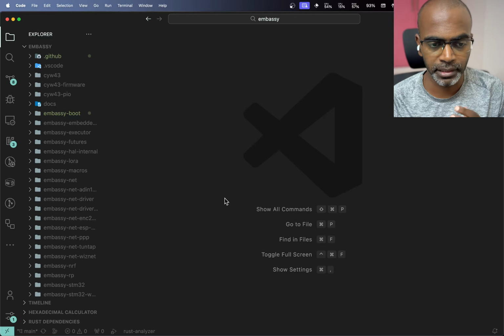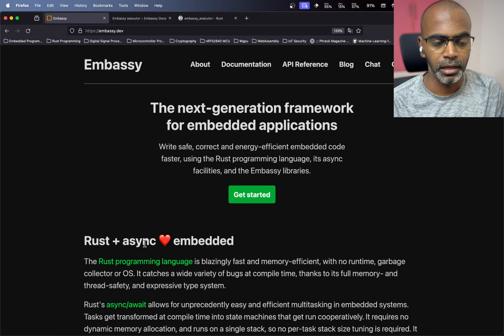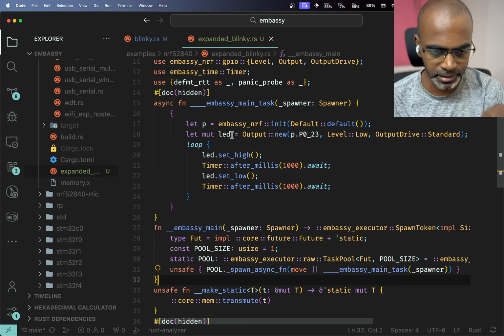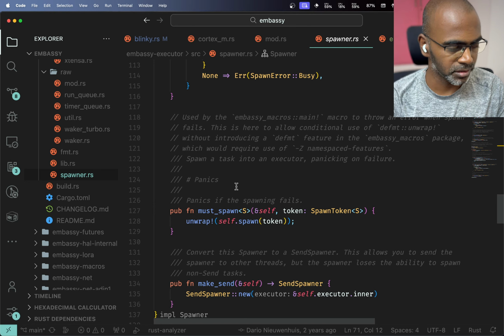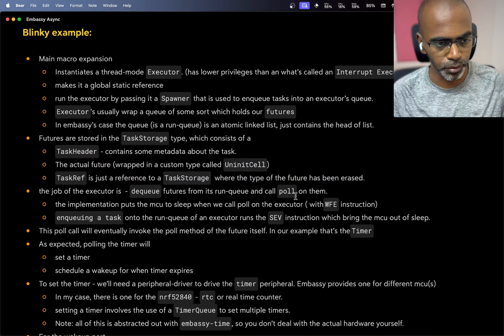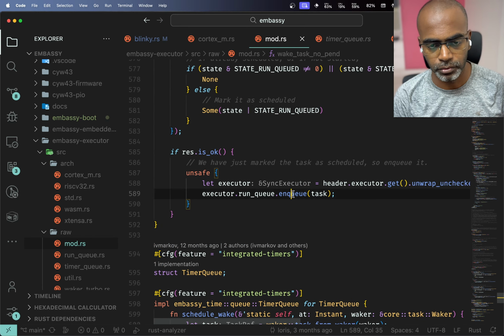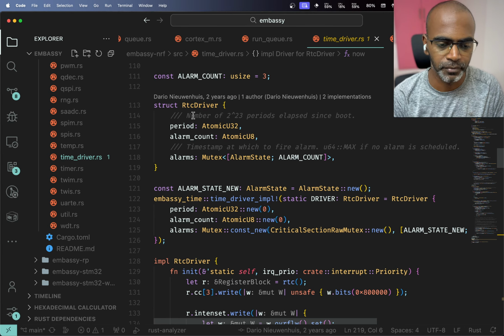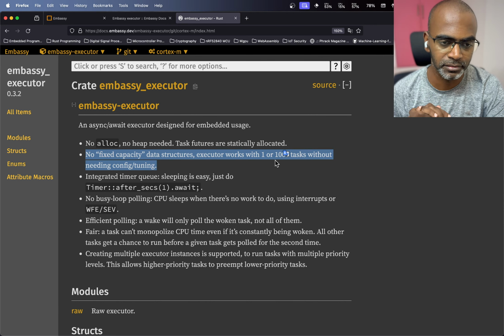A quick deep dive into asynchronous programming in an embedded context with Rust and Embassy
Diving into asynchronous programming or async/await in an embedded context with the Embassy framework

We take a look at the implementation details of a simple 'blinky' example. More precisely we look at the following

00:00:00 Intro to Async in embedded systems
00:06:19 A brief note on what an Executor is?
00:07:15 What's the Embassy Async Framework?
00:14:09 simplicity of async using blinky example
00:15:59 embassy's main macro expansion
00:18:33 Thread-mode executor implementation
00:23:52 Executor's run-queue impl (linked list)
00:24:50 the Spawner type - spawning tasks to an executor
00:27:20 the TaskStorage abstraction
00:31:30 running our main task, initializing peripherals and setup (quick demo)
00:34:50 Polling futures with the Embassy Executor
00:40:00 No busy-loop polling: sleep when no work using interrupts or WFE/SEV.
00:45:40 Wakers in Embassy
00:50:04 the actual time-driver implementation in the HW abstraction layer
00:53:37 Summary
00:54:00 trading complexity for performance in Async
00:54:40 Conclusion

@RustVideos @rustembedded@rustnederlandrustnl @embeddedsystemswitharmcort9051